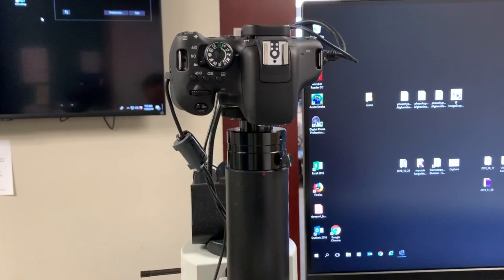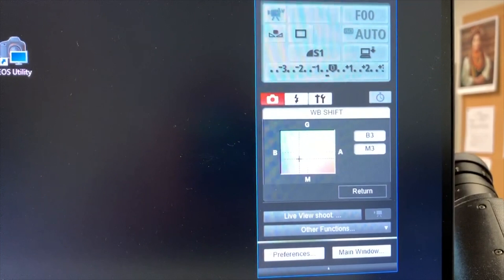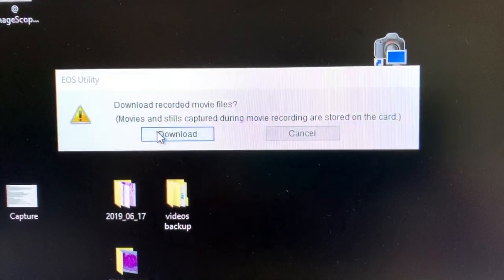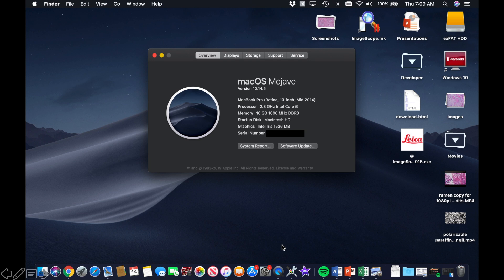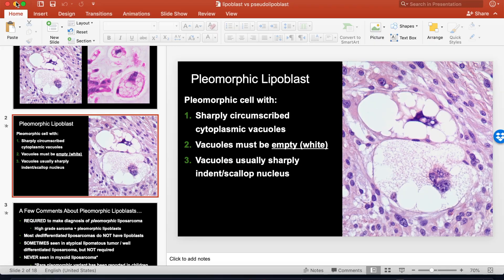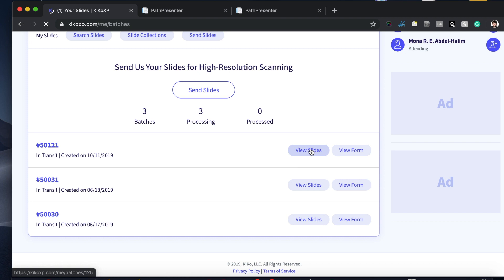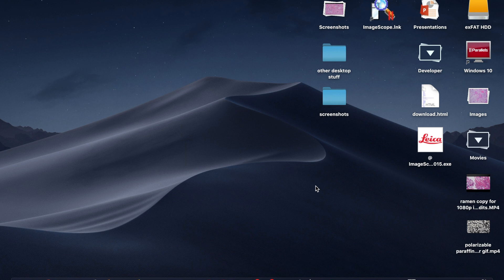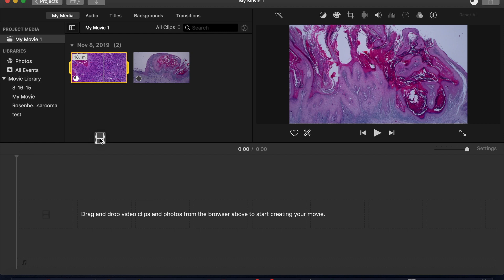How to Make Pathology YouTube Videos (Step-by-Step Guide)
After many people asked me how I create my YouTube videos, I decided to finally make a comprehensive video tutorial explaining everything. This video explains my current recording, editing, and uploading process.

Topics (click timestamp to jump to that part of the video):
- My philosophy on how/why to make pathology teaching videos 0:00 - 12:29
- Recording video using glass slides/microscope: 12:29
- Recording video using Macbook: 23:13
- How to do screen recording using QuickTime on Macbook: 28:25
  ...of a powerpoint presentation: 30:30
  ...using digital slides on Pathpresenter.net or Kikoxp.com: 31:30
- Video editing via iMovie: 37:47
  ...basic splicing of multiple video clips together or clipping parts out: 42:50
  ...more in depth video editing: 48:20
  ...how to add text/labels in a video: 52:20
  ...how to adjust/equalize volume of multiple different spliced video clips: 56:20
- Uploading videos to YouTube: 1:00:47
- Using YouTube analytics: 1:12:25

Other tips/tricks:
- Use exFAT format for external hard drive for use with both Mac & PC: 40:00
- Trick to easily swap between multiple accounts using Chrome incognito tabs: 34:33 & 1:01:00
- Weird iMovie glitch that won't allow exporting edited video in 1080p: 57:26
...For the 1080p iMovie glitch, download this short 1080p mp4 video (25 MB) that I have successfully used for getting iMovie into 1080p mode as demonstrated in this video After much searching, I finally found the solution to this annoying glitch in iMovie

My Gear:
Microscope: Olympus BX51
Microscope Lenses: 2x = PlanApo N; 4x, 10x, 20x, 40x = UPlanFLN.